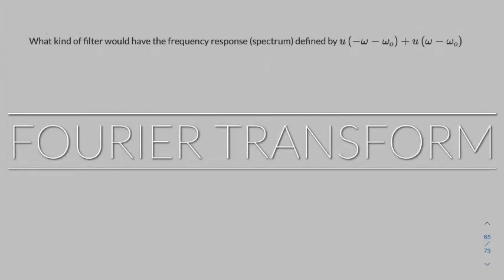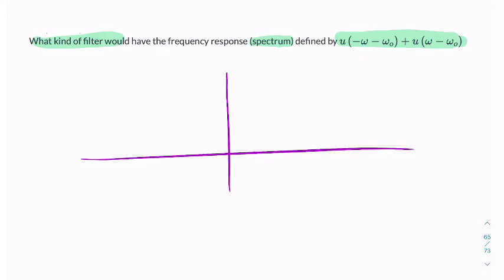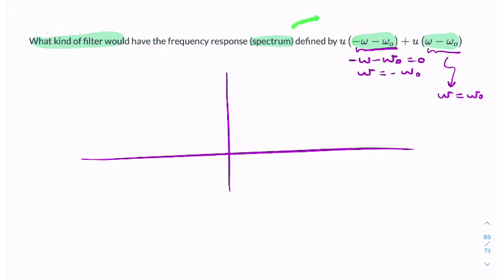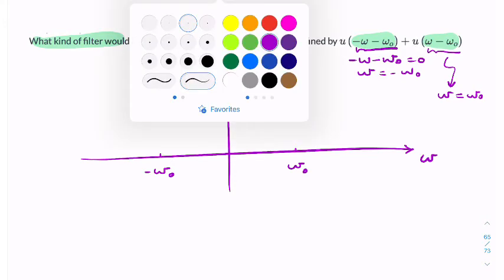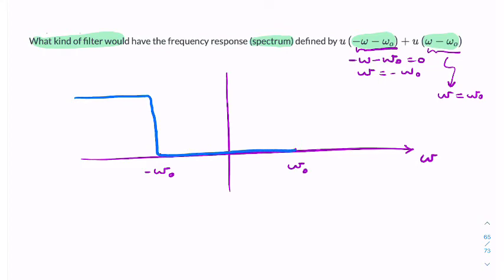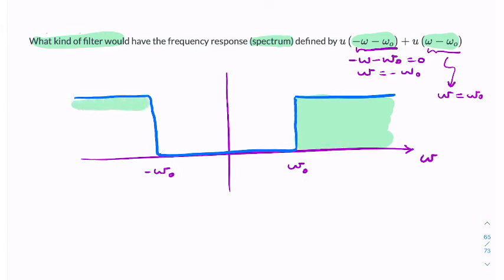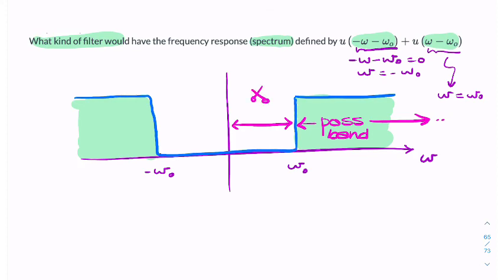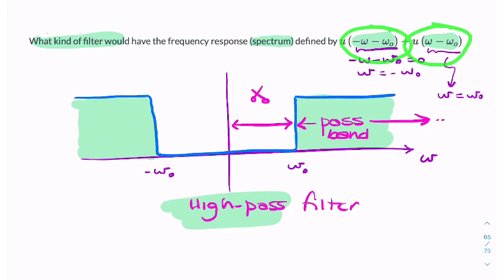High pass filter using elementary functions (step functions)